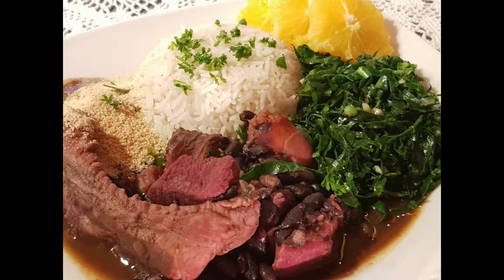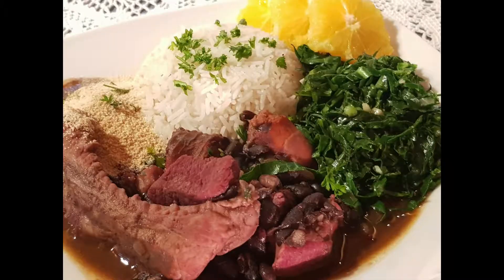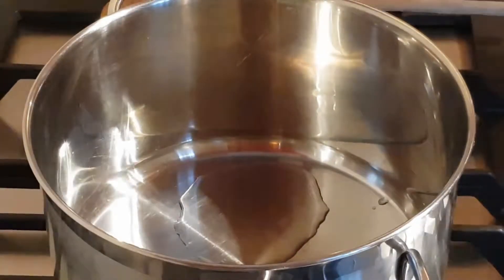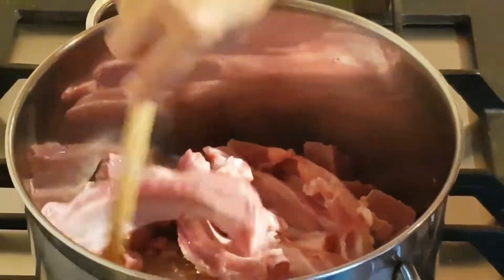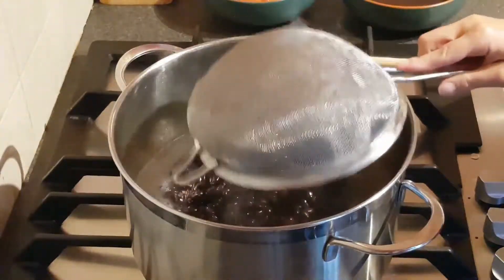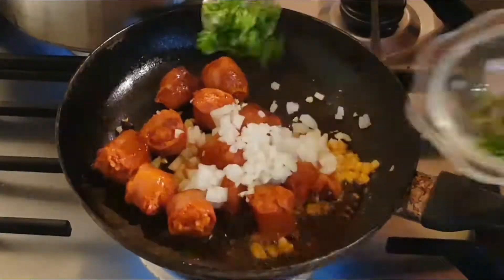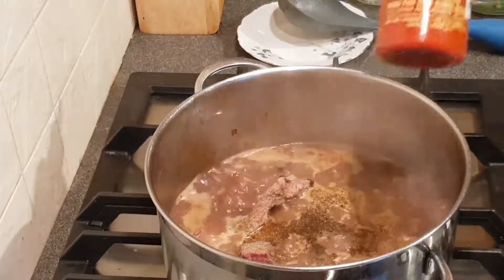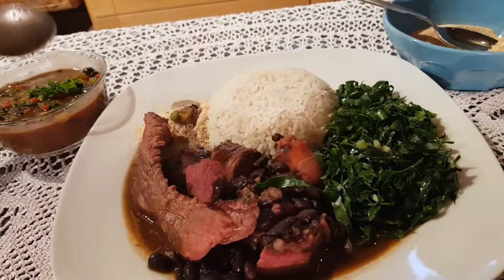Feijoada Blackbeansstew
Recipe:
3 cans of black beans
Corned beef
Pork ribs
Pork sausages
Bacon
Garlic
Onion
Parsley
Spicy sauce
York Cabbage
Rice
Cassava flour
Oranges

For the vinaigrette:
2 scoops of the beans
1 of each pepper (green, yellow and red) cut in small squares
1 teaspoon of vinagre
parsley
spicy sauce